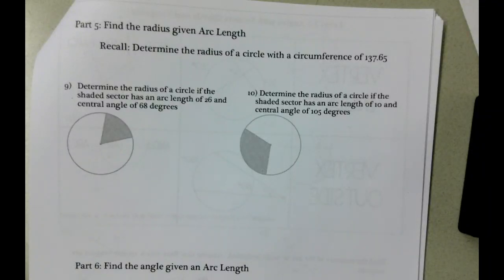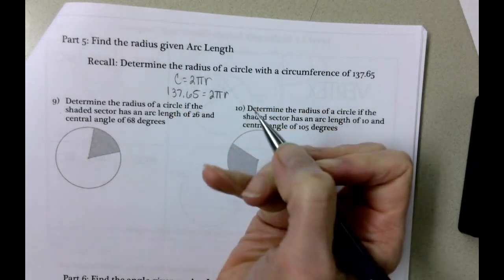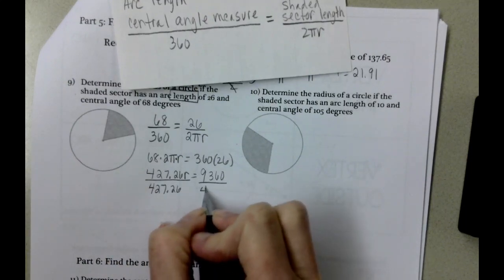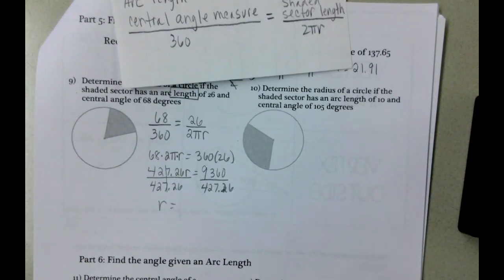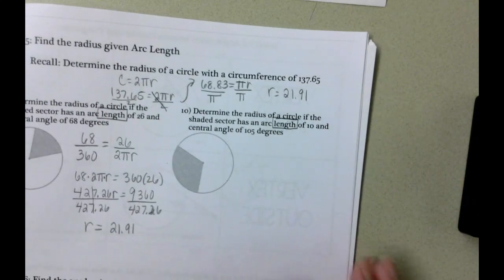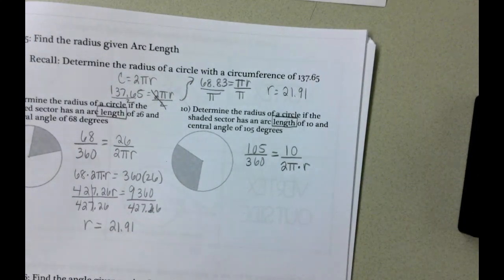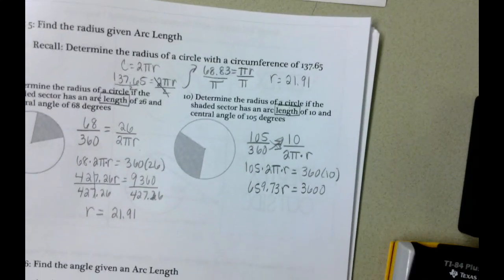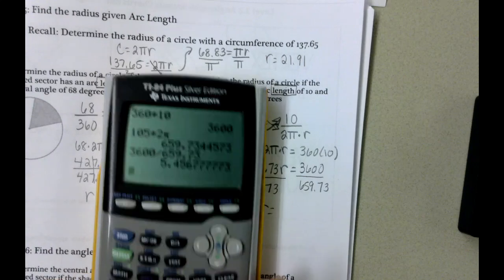level3prob910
Arcs and Sectors